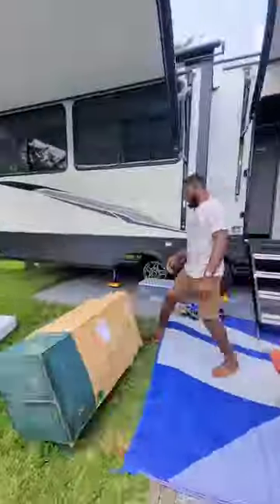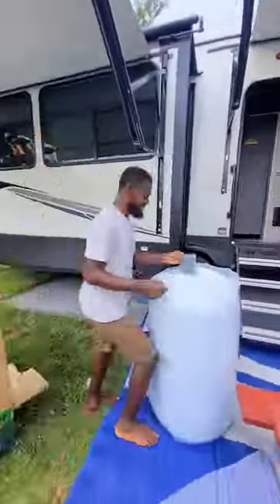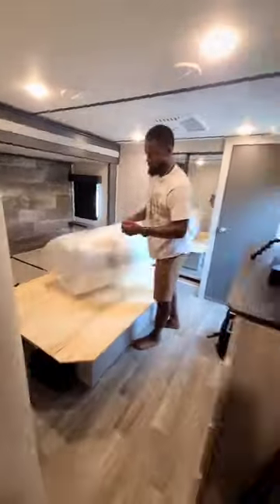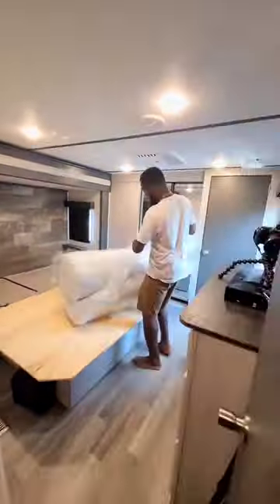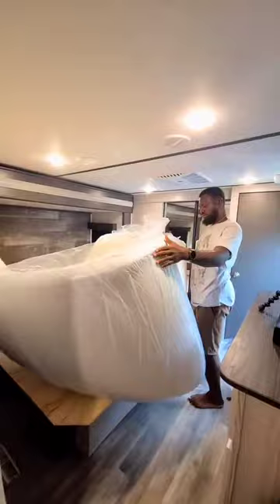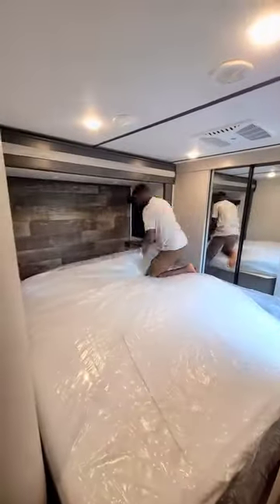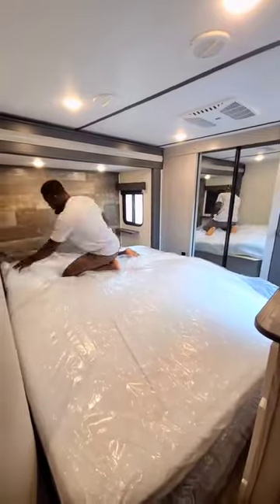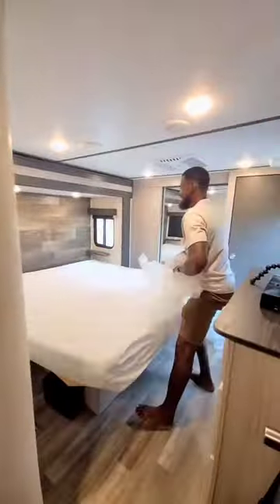New King Size Mattress For 5th Wheel RV